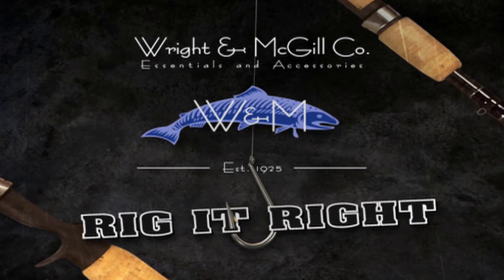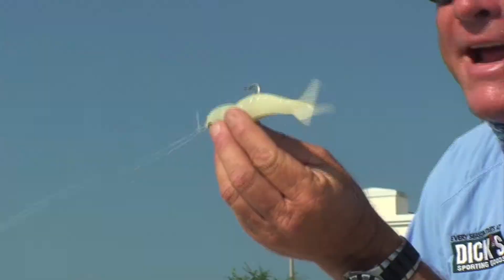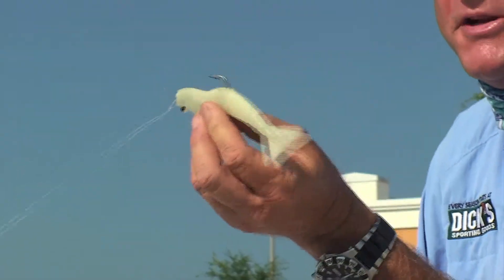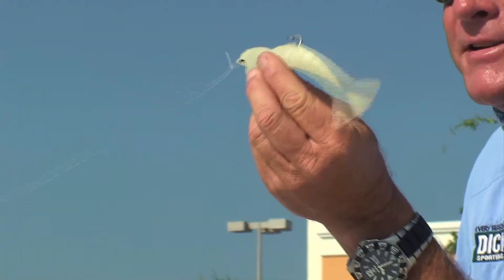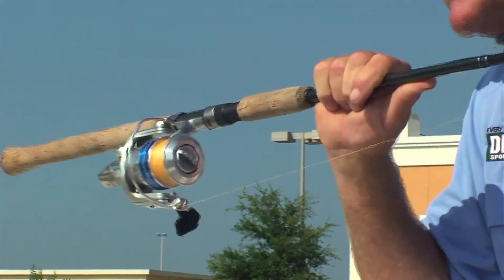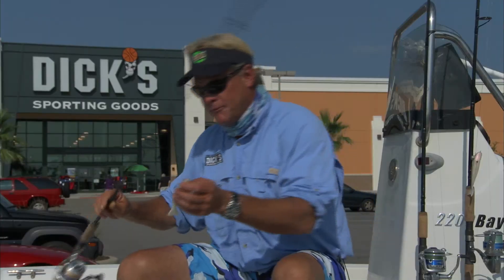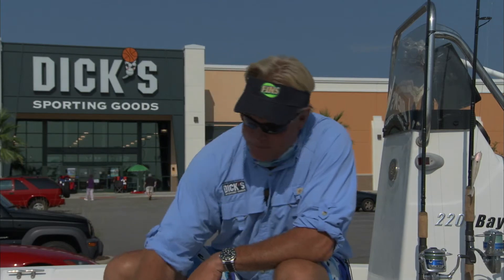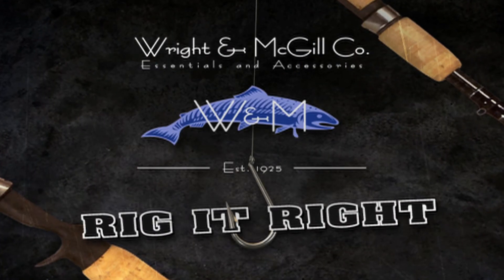Best Fishing Lure for Big Jack Crevalle and Tarpon 5" DOA shrimp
Rig It Right - Capt Blair Wiggins shows us his best fishing lure for jack crevalle and tarpon the 5" DOA shrimp on Florida's Space Coast beaches.